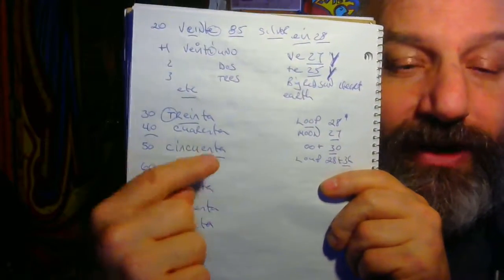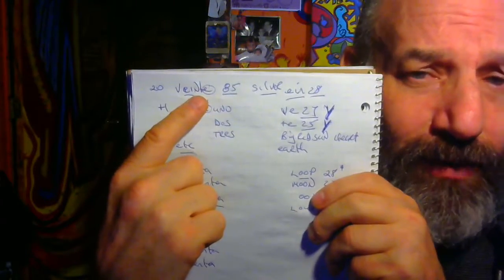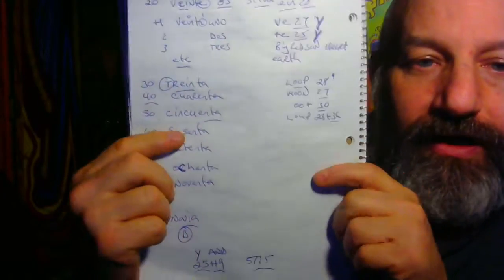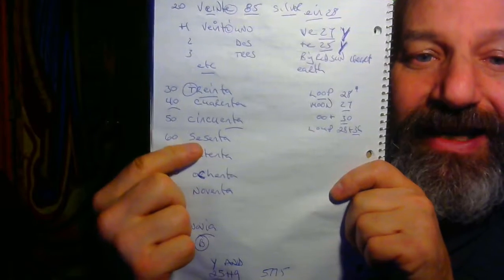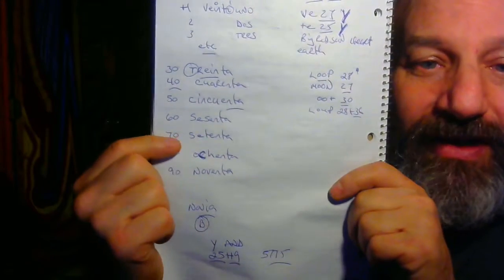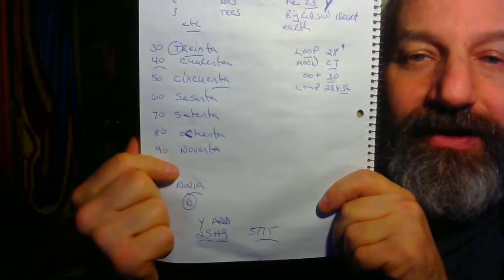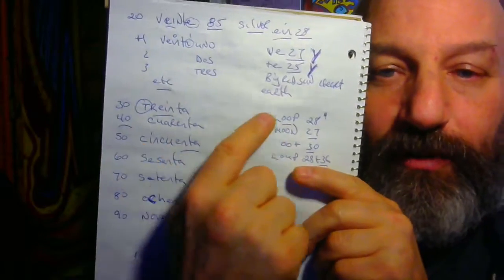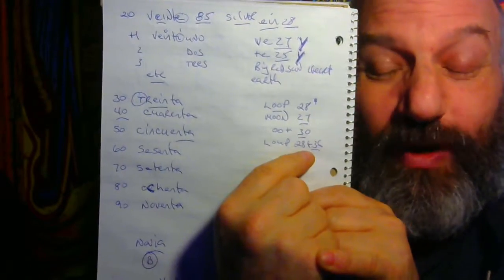I AM THE STU DENT BAKER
PLAYING WITH THE MATH A MATICAL ALPHABET